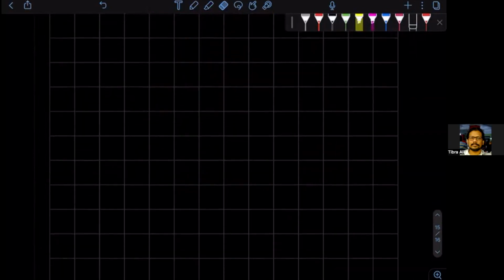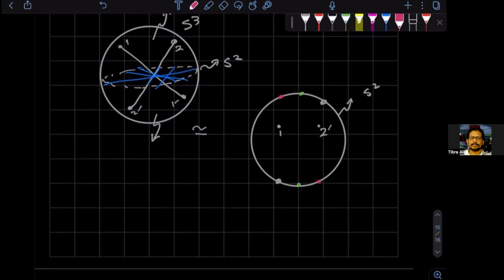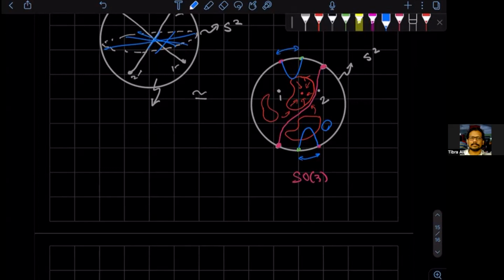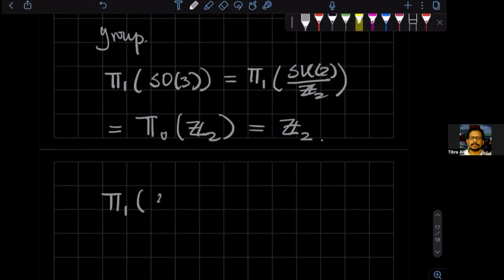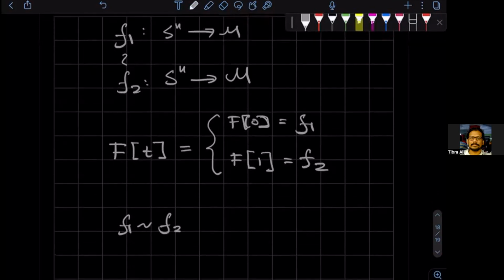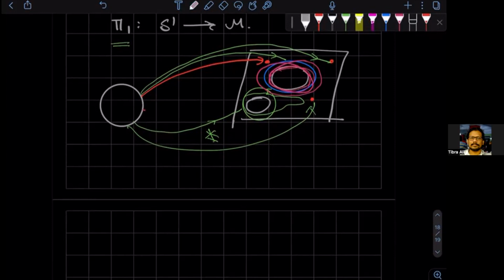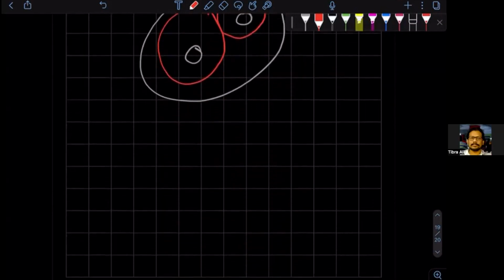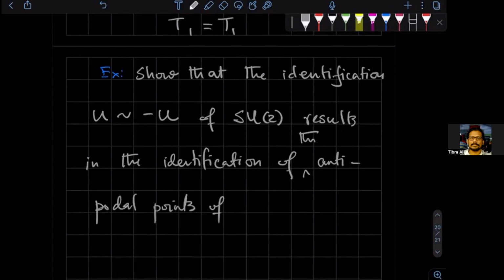Group Theory L10V4: The Geometry of SO(3) and the Homotopy Groups